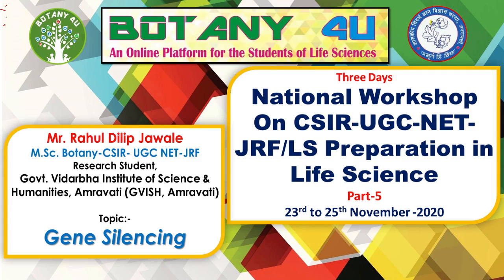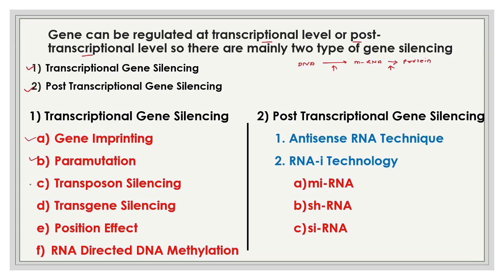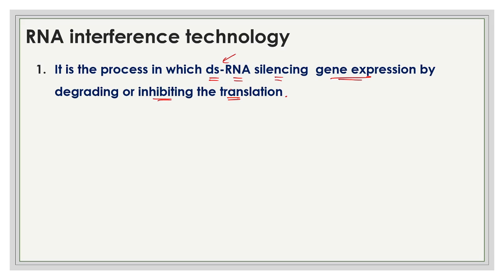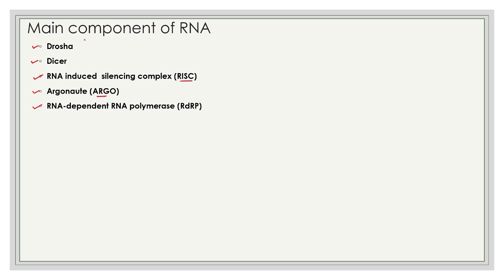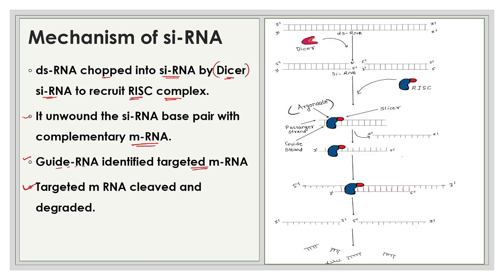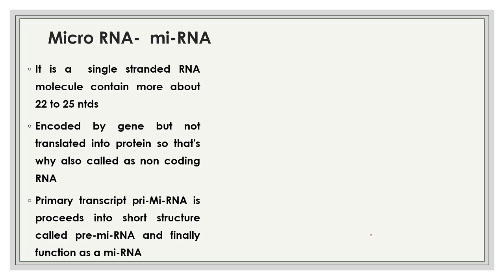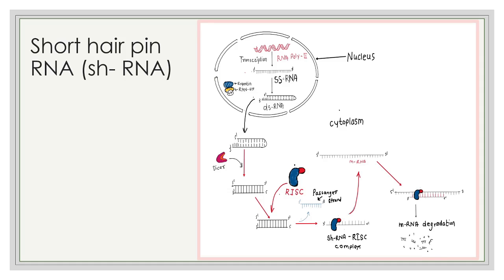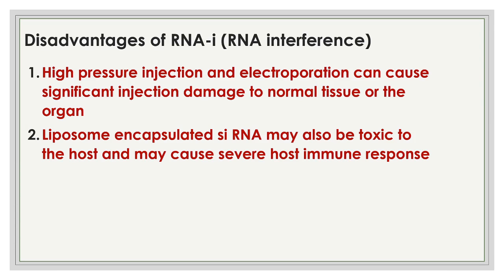BOTANY 4U | CISR-UGC-NET | RAHUL JAWALE | Gene Silencing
The Lecture delivered by: Mr. Rahul Jawale, Research Scholar, Govt. Vidarbha Institute of Science and Humanities, Amravati (MS) on ‘Gene Silencing’ in Three Days National Workshop on CSIR-UGC-NET-JRF/LS Preparation in Life Sciences, PART-5, scheduled from 23rd to 25th November, 2020